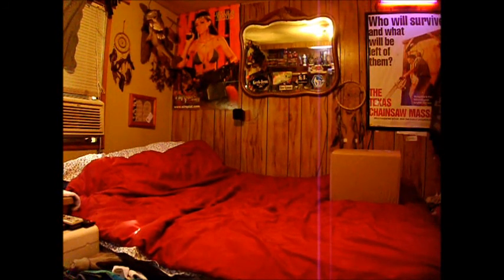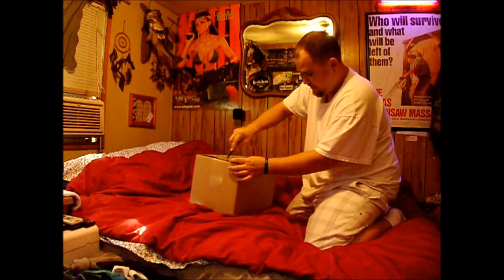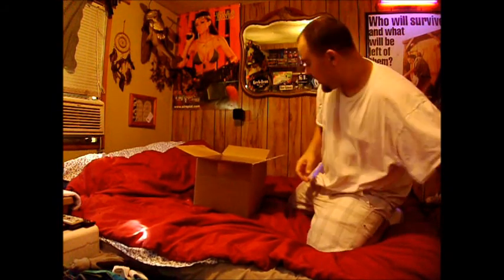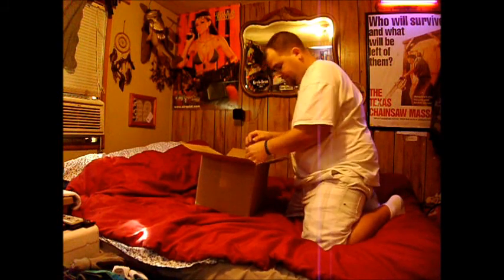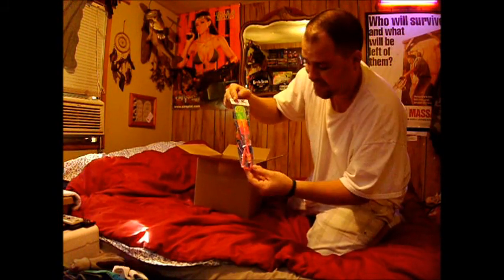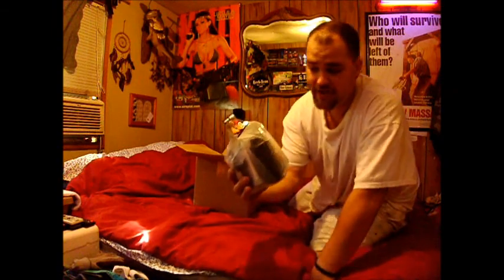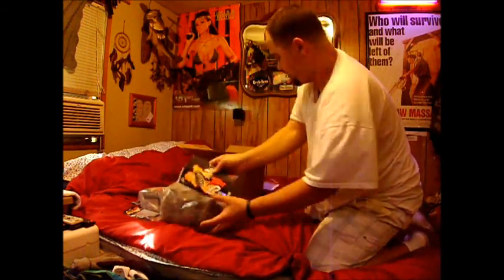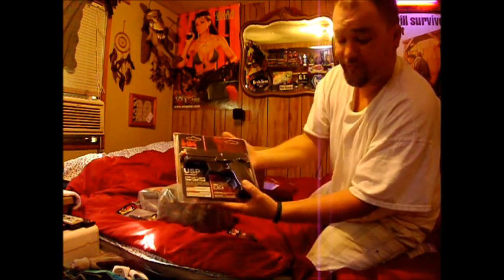Airsoft Unboxing from airsplat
reviewing some airsoft guns and airsoft items,,,,thanks 2 airsplat,this is possable.